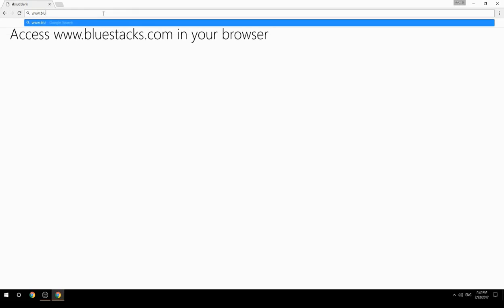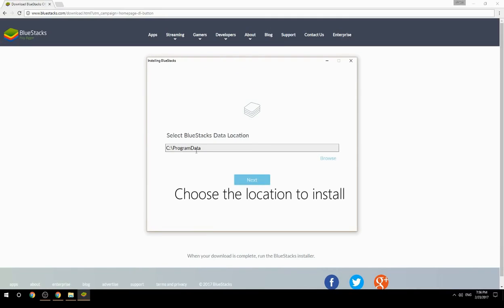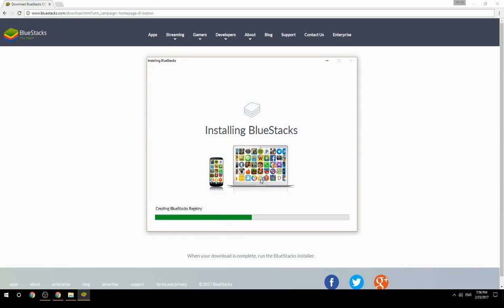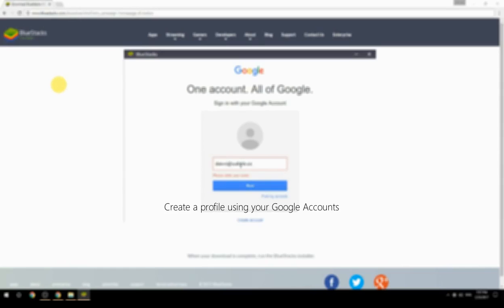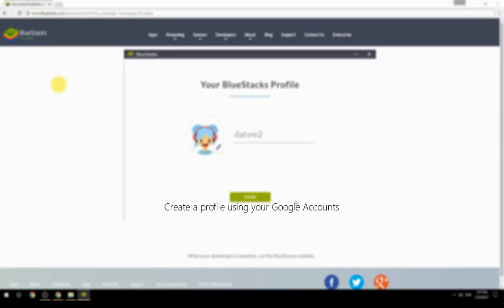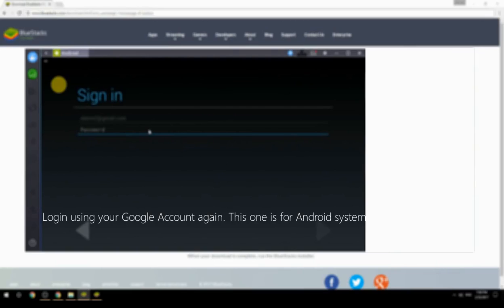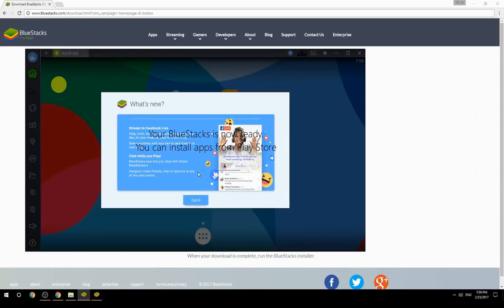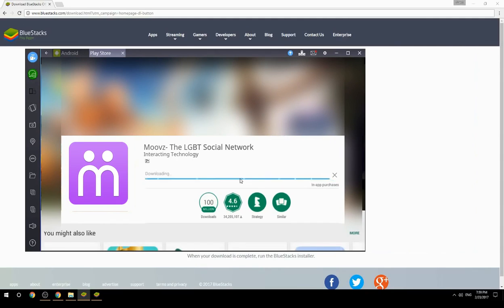How to Download & Use Moovz- The LGBT Social Network on your Computer. Valid for Windows 7/8/10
Learn how to download & Use Moovz- The LGBT Social Network on your computer today. This method works for Windows 7/8/10. It will take you less then 10 minutes to get started.